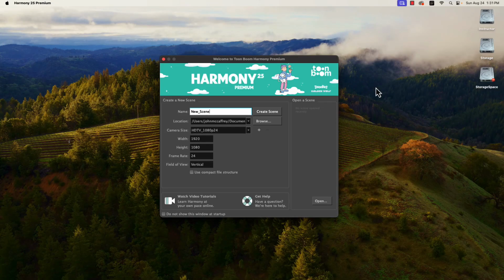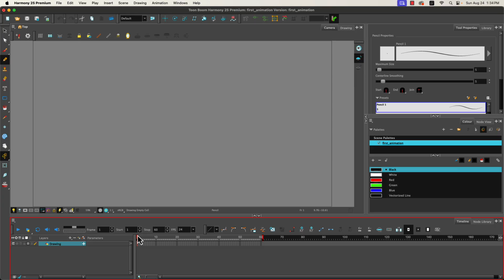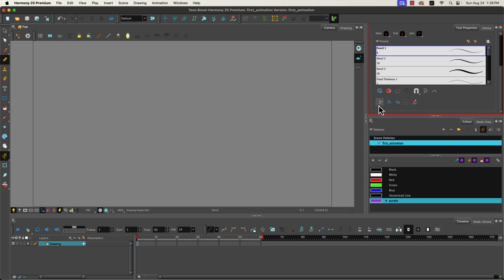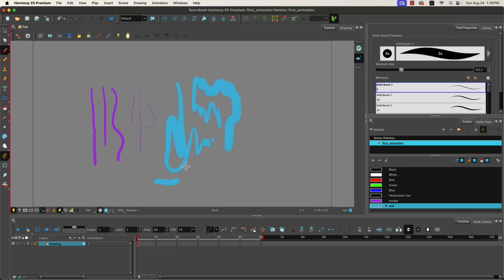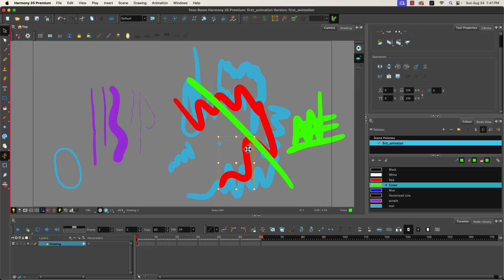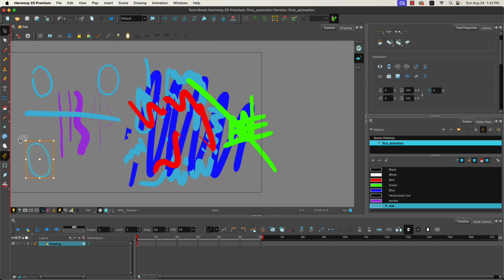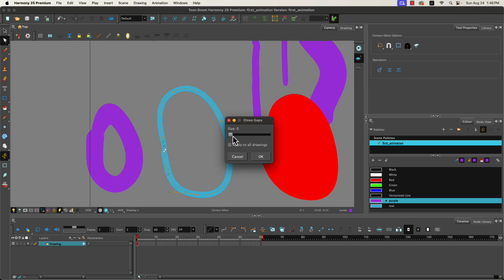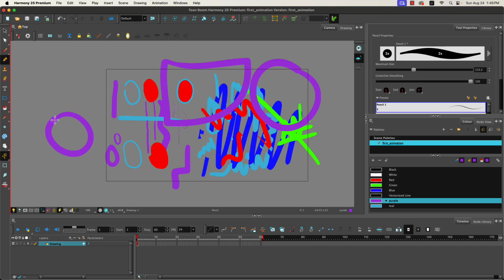Getting Started with Harmony Day 1a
Get started using Toon Boom Harmony Premium. Learn about the interface and some of the drawing tools.